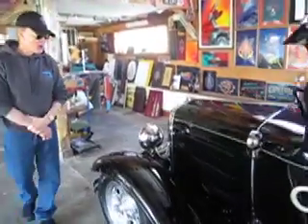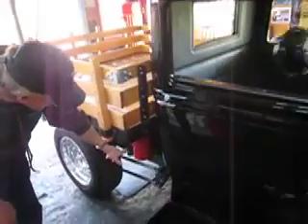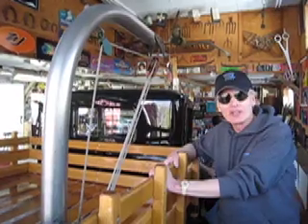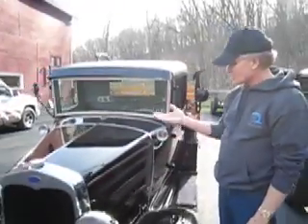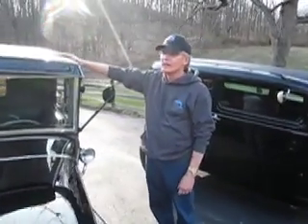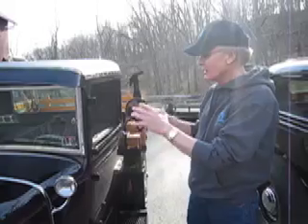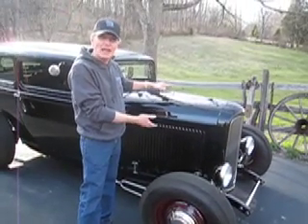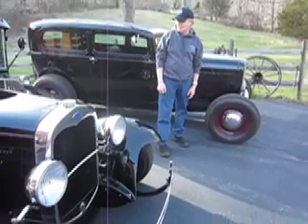Loren Hulber's Model A Pickup - Pinstriped by Alan Johnson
Loren Hulber's 1931 FORD Model A Pickup - Pinstriped by Alan Johnson. See it every Thursday at The Macungie, PA Farmer's Market